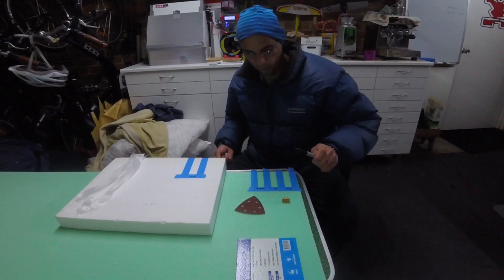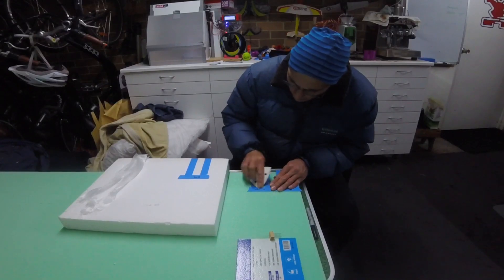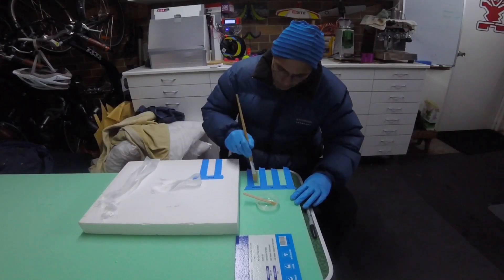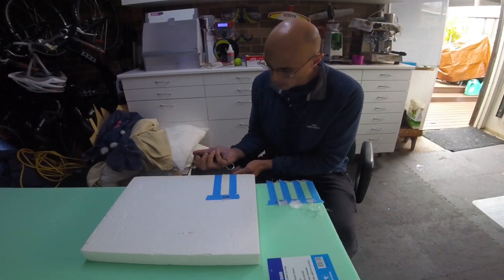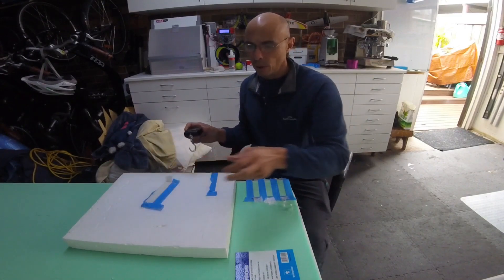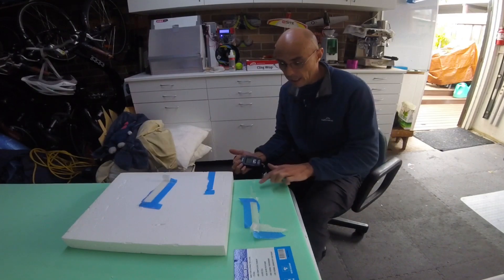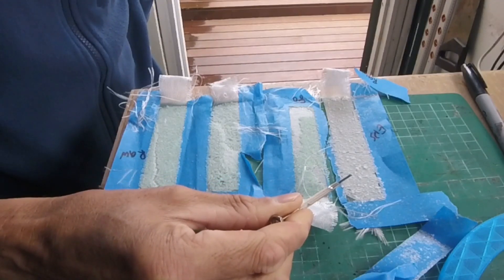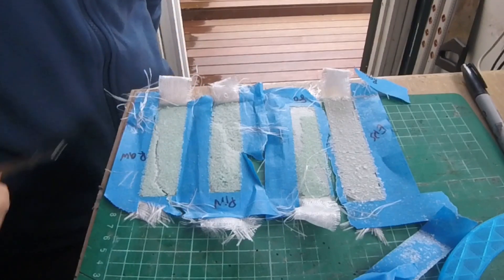XPS vs EPS delamination test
Thinking of making a wing foil board and heard XPS wasn’t a good option due to adhesion and delamination issues.  This test shows it’s adhesion properties are pretty good at least, I have read the delamination issues come from thermal expansion and after damage.  Might be the greater permeability of EPS allows air within to move freely reducing point pressure under the skin compared XPS.